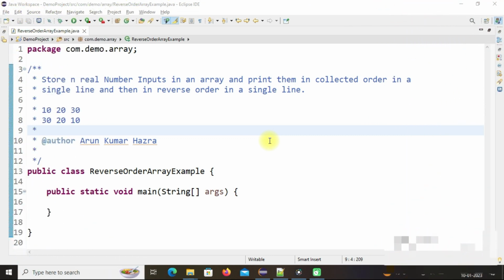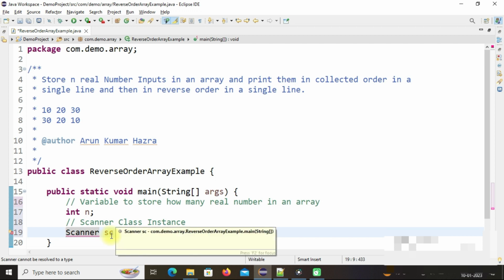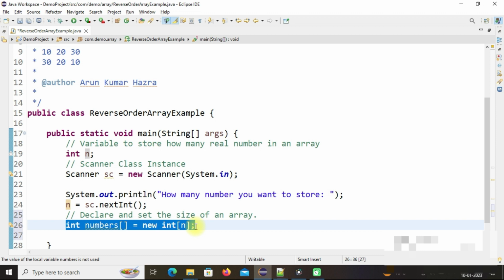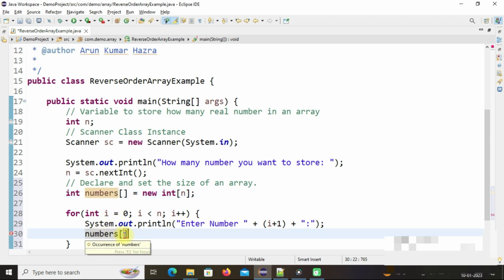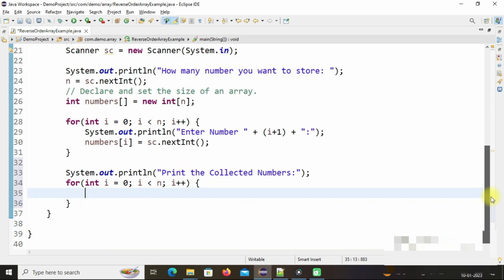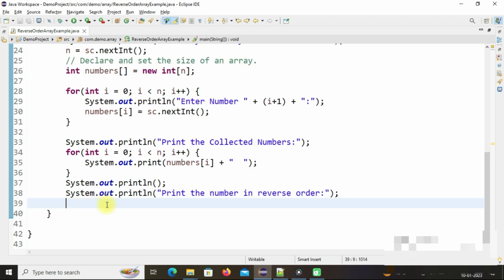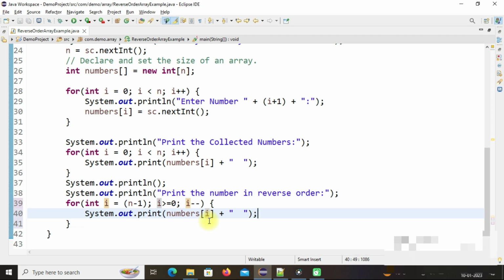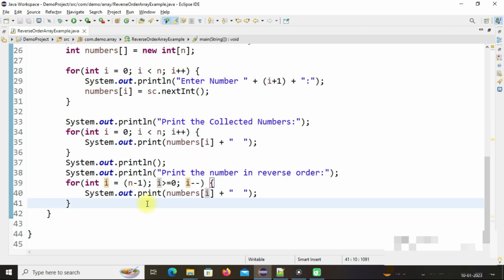Store n real Number Inputs in an array and print them in Same and Reverse Order | Class#65